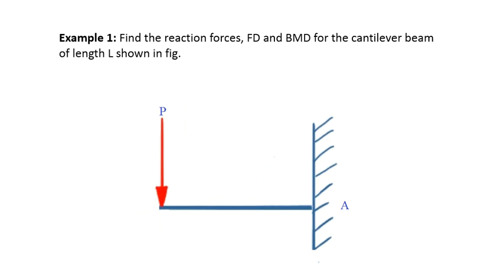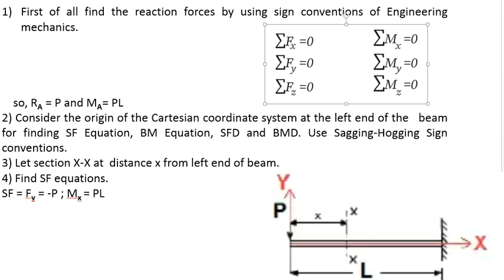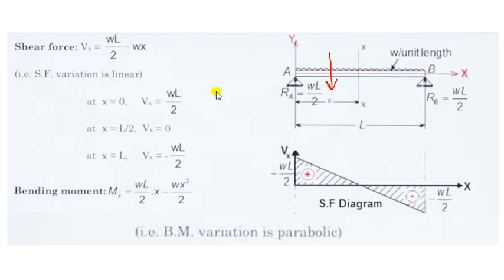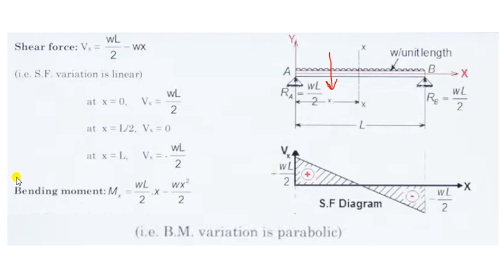Strength of Materials SFD BMD Part 3